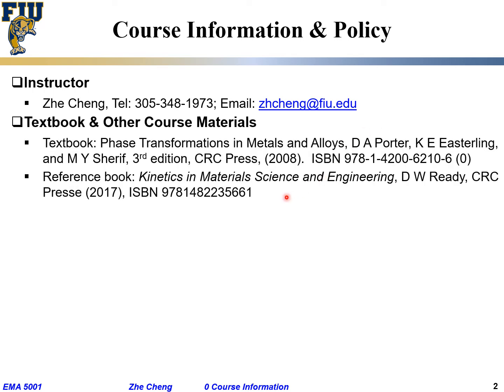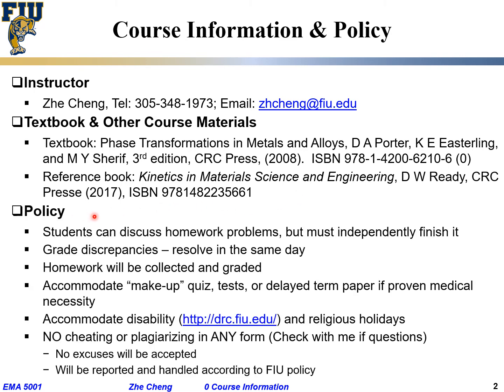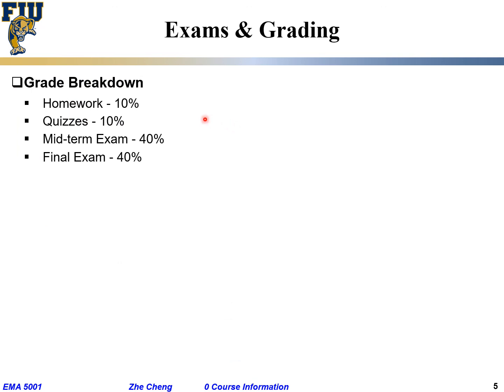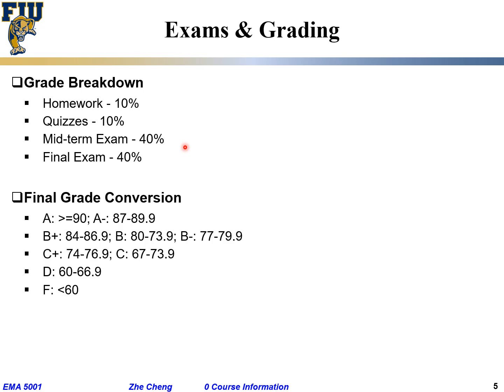EMA5001 L00-01 Course basic info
Lecture 00-01 Course basic info